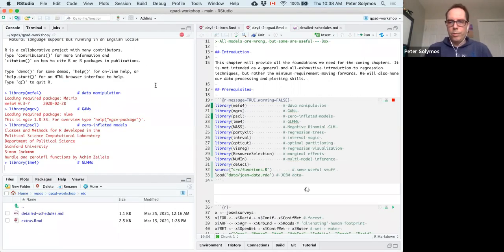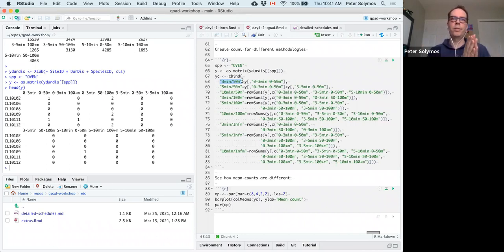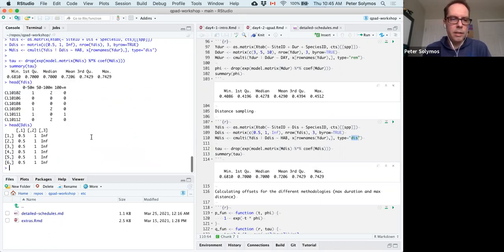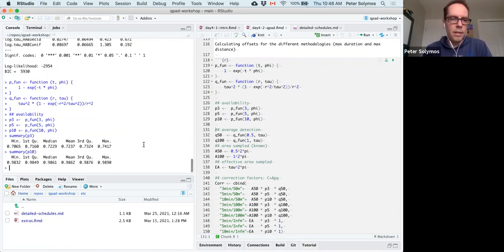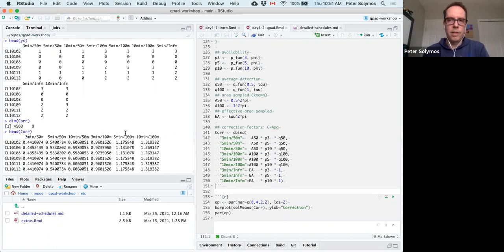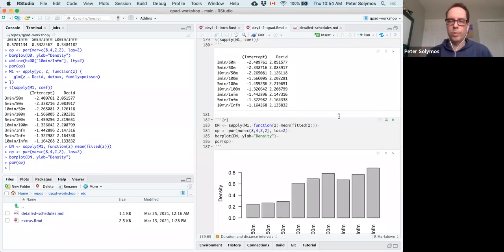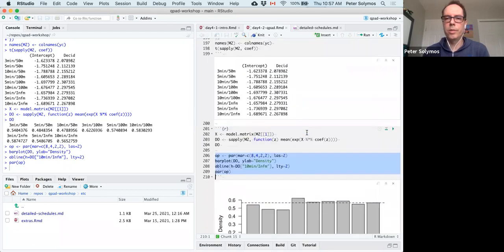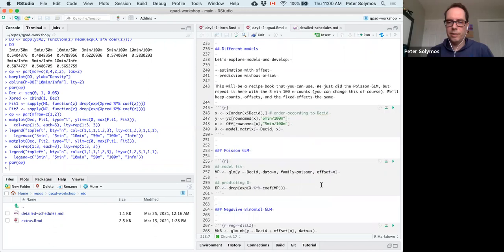QPAD Workshop 17 - Detectability offsets